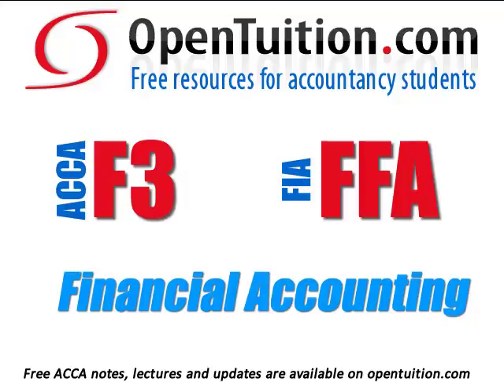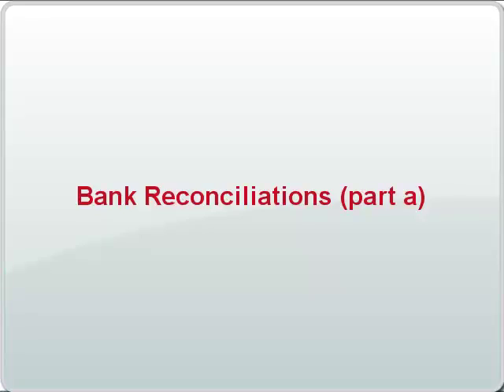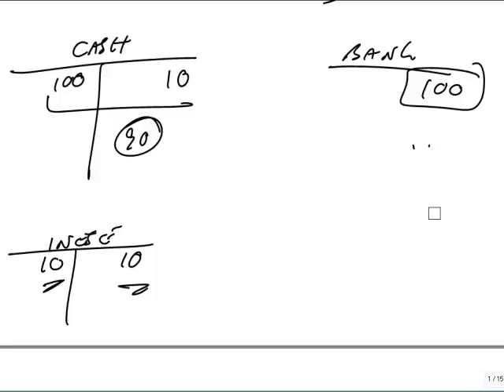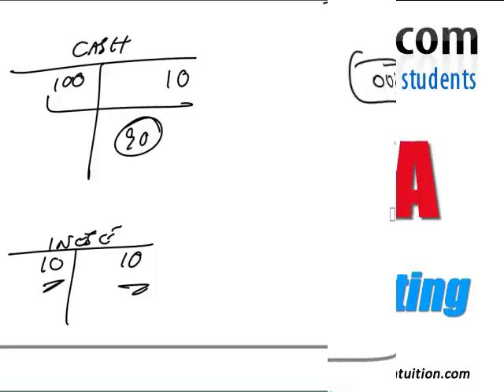ACCA F3 Bank Reconciliations (a)